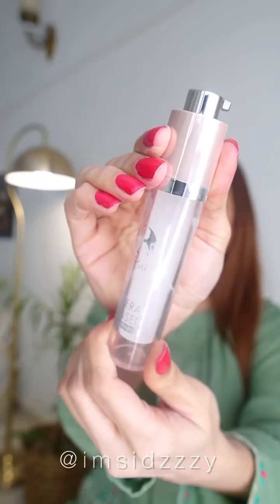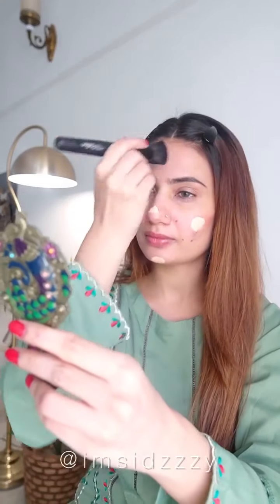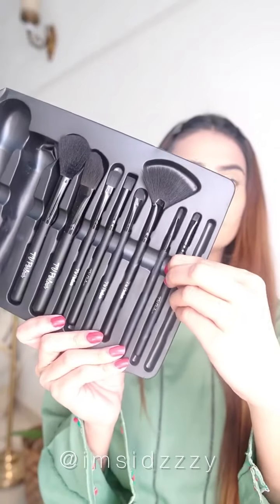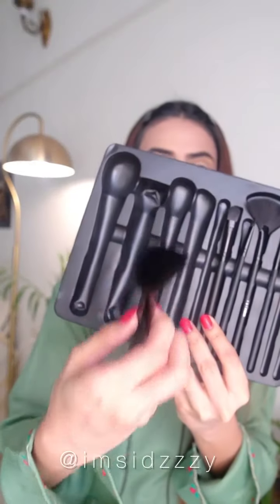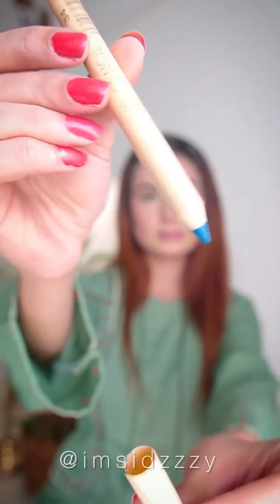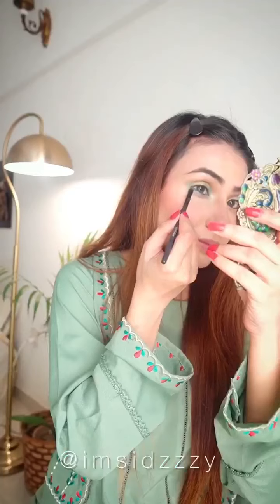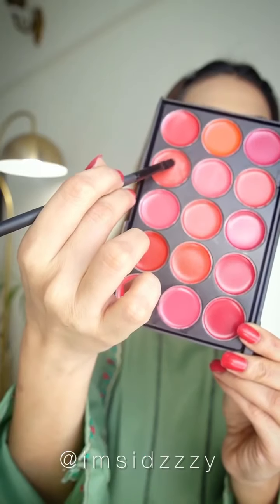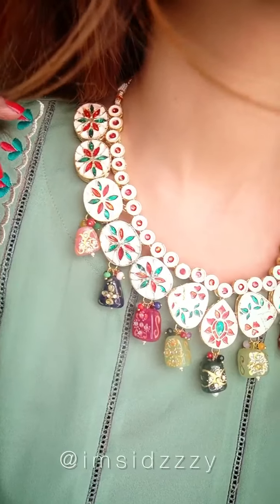Wedding Guest Makeup Tutorial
Product details
-Mineral infused Primer
-Bb hd photogenic foundation shade 102 porcelain
-Studio sculpt defining powder shade 01
-11 piece face brushes collection
-eyebrow ,eyeshadows ,blush, cotour i used ALL IN ONE PALETTE
-Queen powder 04
- eyeliner big eyes 8 color eyeliner
-3d eyelashes HF27
-Lip color MATTE 15 color lip cream makeup kit
- makeup setting spray zero sebum MATT FINISH